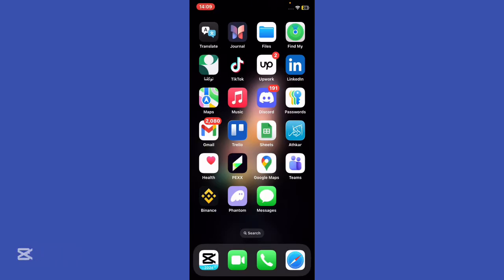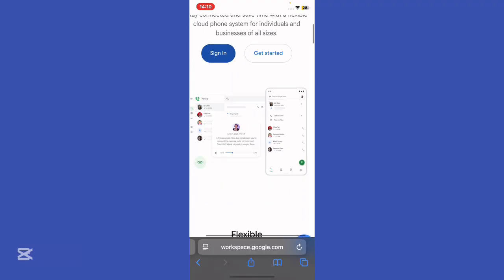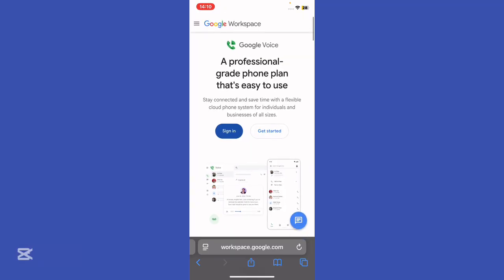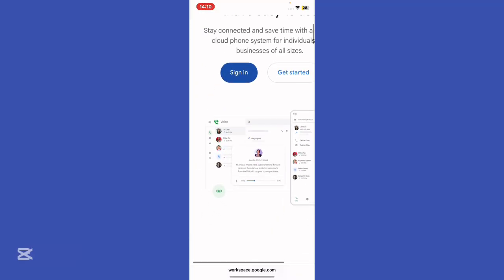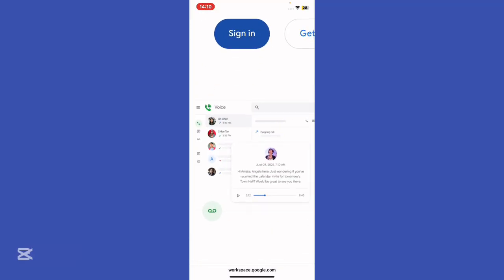How to check call history on Google account (2026)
How to check call history on Google account

Want to know how to check call history on your Google account? 📞🔍
In this step-by-step tutorial, I’ll show you how to check call activity linked to your Google account, including Google Voice history and synced activity — using official Google tools.

In this video, you’ll learn:

Can you see mobile call history in Google account? (truth explained)

How to check Google Voice call history

How to use Google My Activity to view synced data

How to check device backup call logs (if available)

Bonus: privacy tips to manage your Google activity 🔐

👉 Watch till the end to understand what Google stores and how to access your call-related data safely!